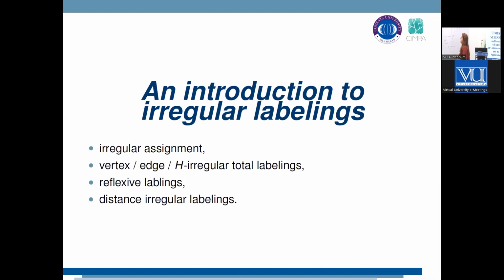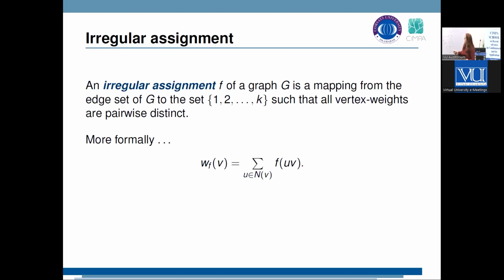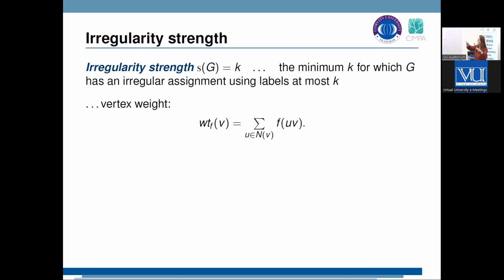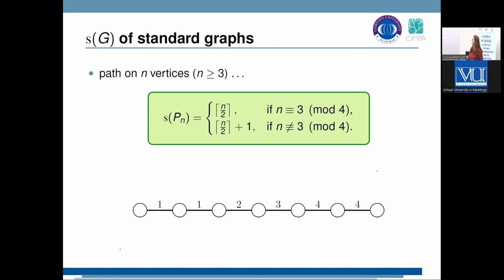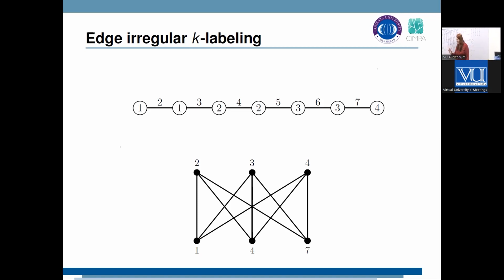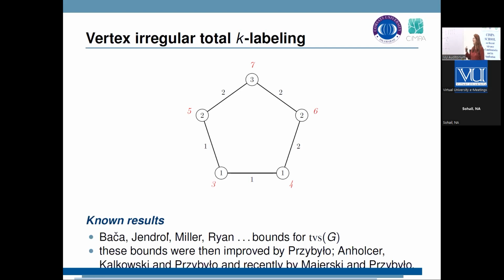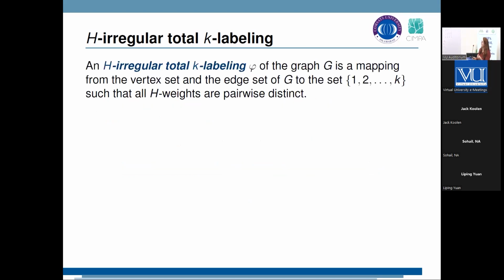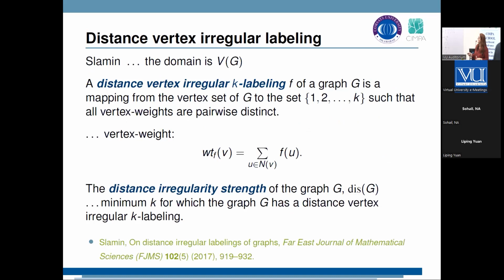"Colourings and Labelings of Graphs" by Prof. Andrea Semaničová-Feňovčíková (Part. 4/4)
Abstract: The course covers several topics in graph labelings. It starts by introducting the concept of magic squares and shows the correspondence between magic squares and magic graphs. Several magic type and antimagic type labelings are introduced. Some sufficient and some necessary conditions for the existence of these labelings are discussed. Some known labeling techniques are also presented. The course also covers the problem of local antimagic chromatic number of graphs and some bounds of this graph invariant are shown. Modifications of this parameter for plane graphs are introduced. The last part of the course deals with variations on irregular labelings. Basic concepts and know results are presented.

☝️  Andrea Semaničová-Feňovčíková is professor at Technical University of Košice (Slovakia).